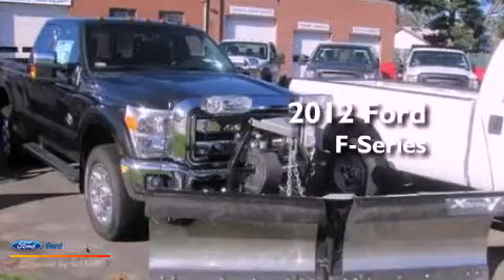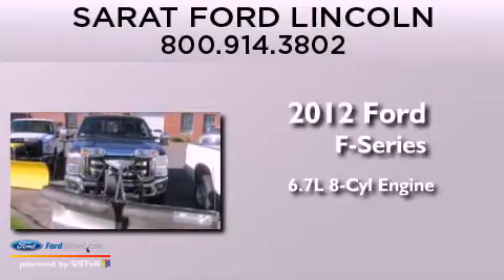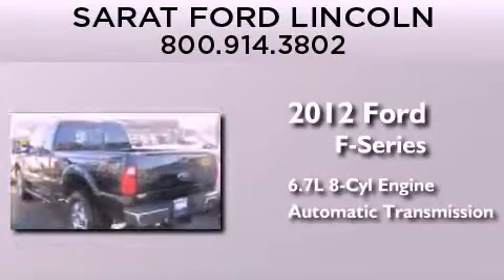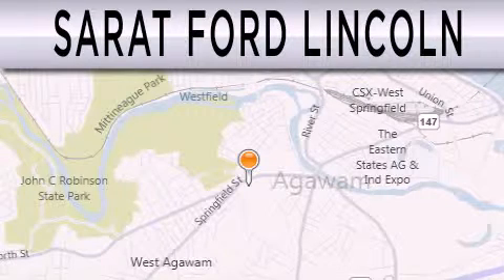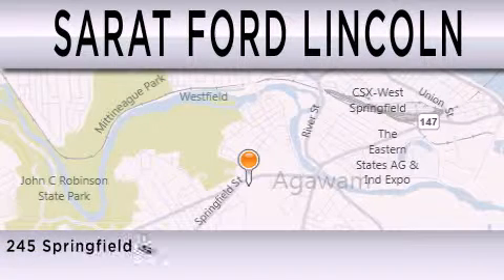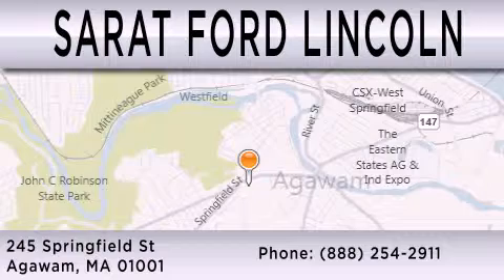2012 FORD F-350 Agawam MA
Year : 2012
 Make : FORD
 Model : F-350
 Engine : 6.7L V8 32V DDI OHV TURBO DIESEL
 Trans . : 6-SPEED AUTOMATIC
 Exterior : TUXEDO BLACK
 Miles : 46
 Interior : BLACK
 Stock : N1448